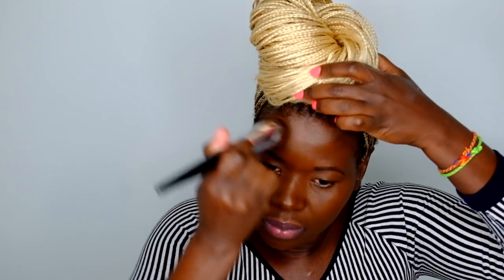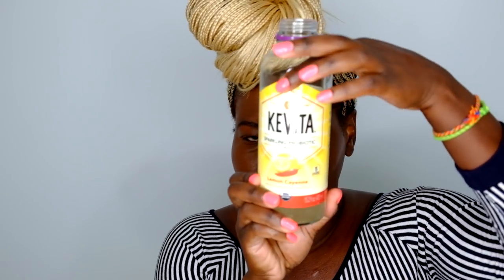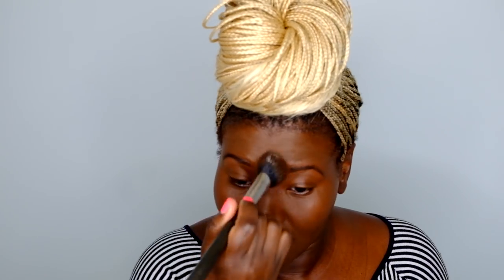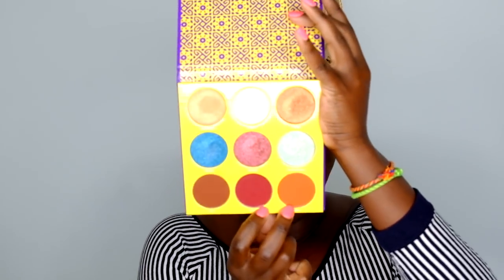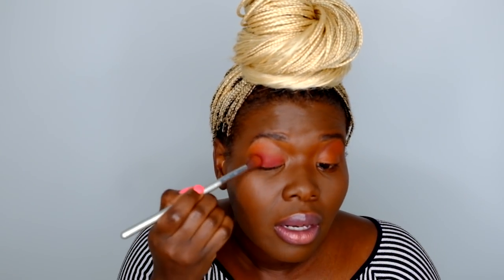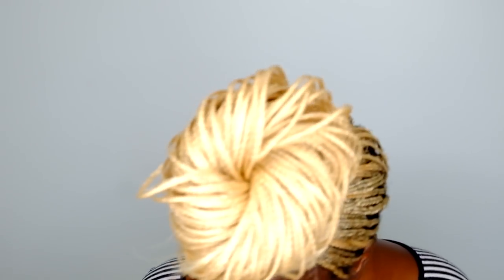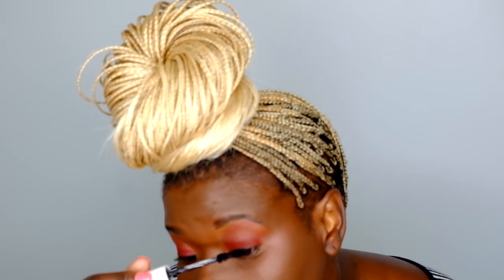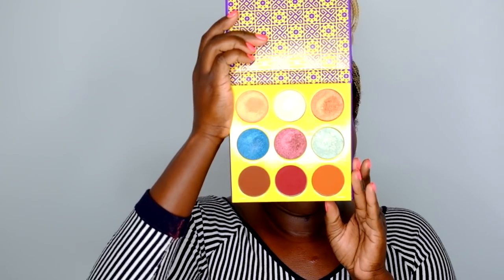Get Ready With Me - Juvia's Place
😍Open Me😍

In today’s “Get Ready with Me,” I’ll be using Juvia's Place Mali 130 Matte Foundation, JS 3 Concealer, and The Saharan II Palette. Feel free to check out my blog, where I write on all things Beauty, Travel, and Style.

~Happy Traveling :-)